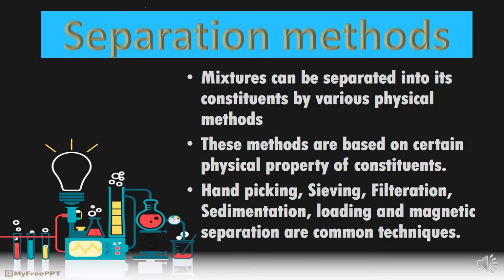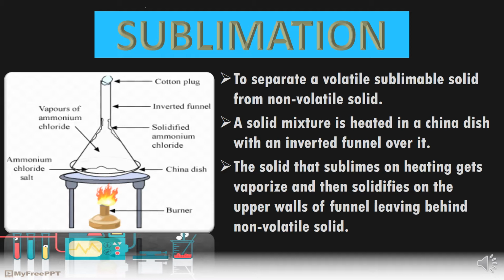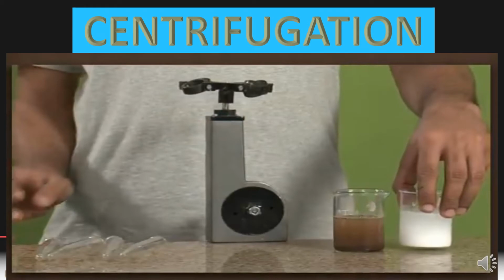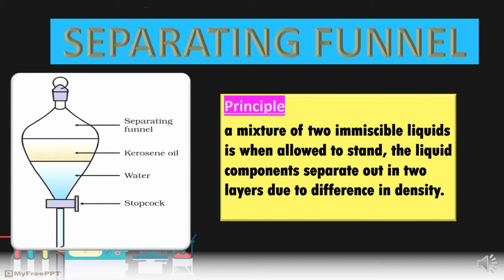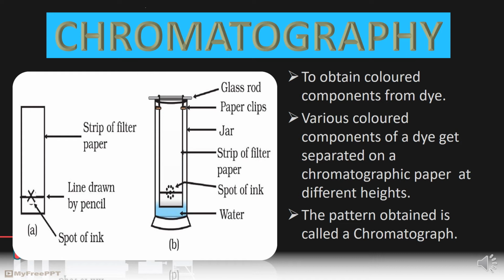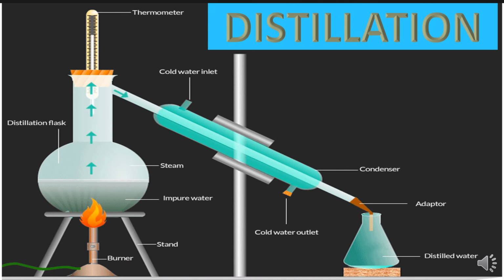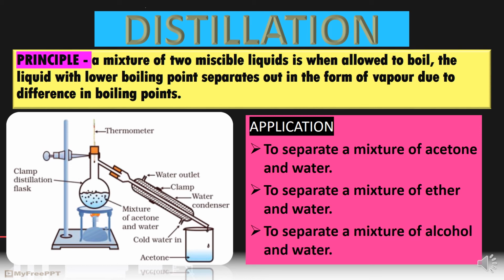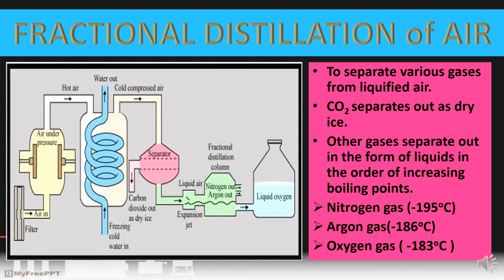Separation of Mixtures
Techniques used to separate mixtures, Ch # is matter around us pure, Class IX